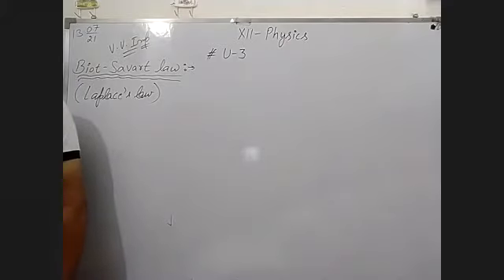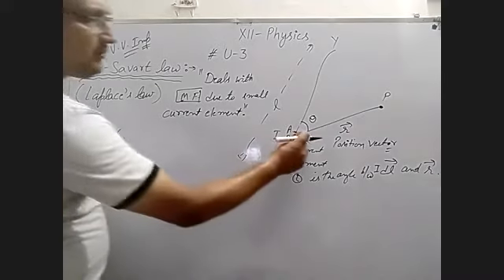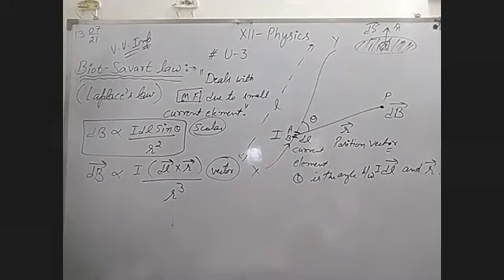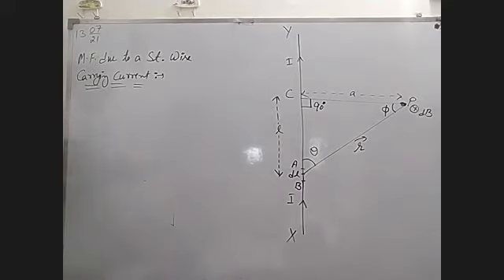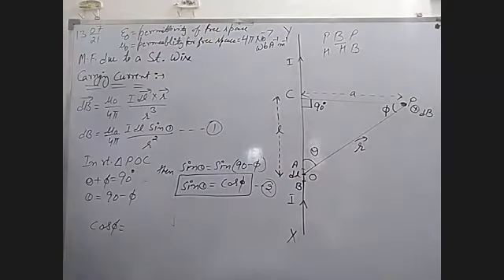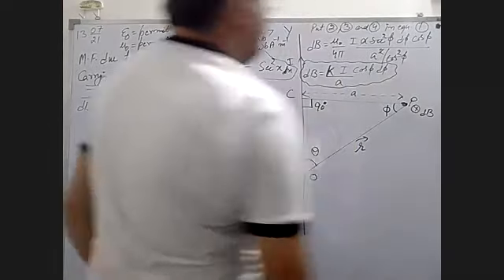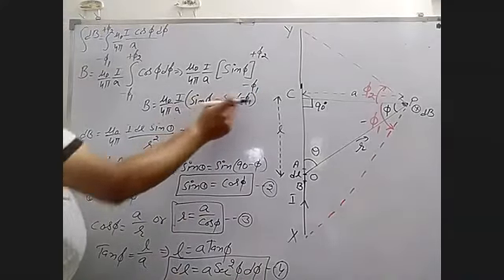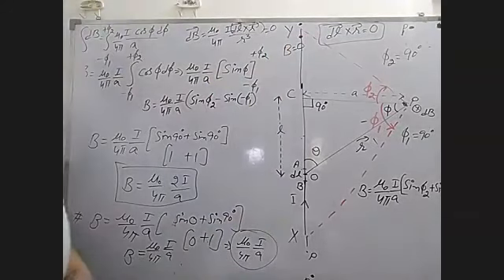TCS 2021 XII Physics Biot savart law